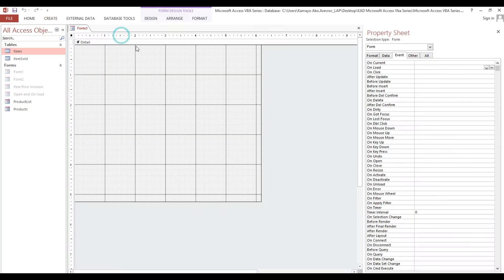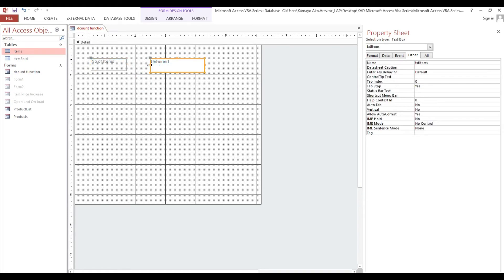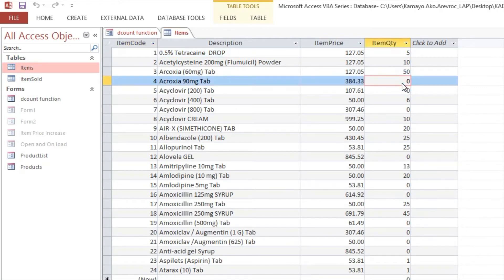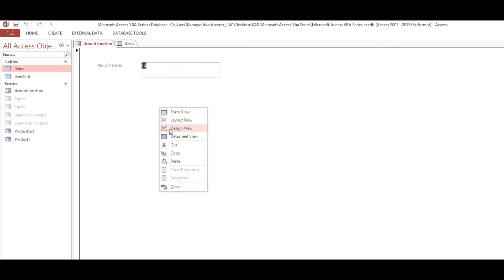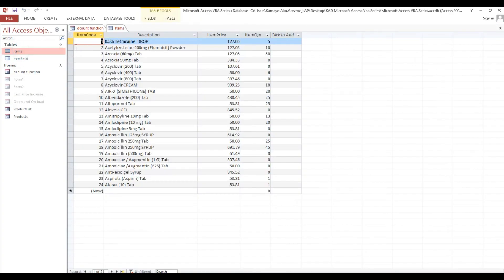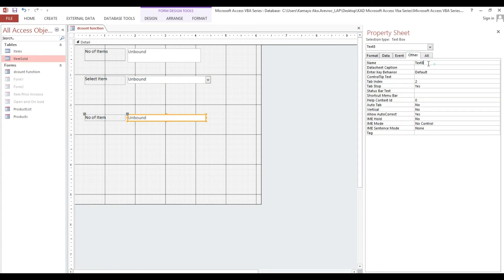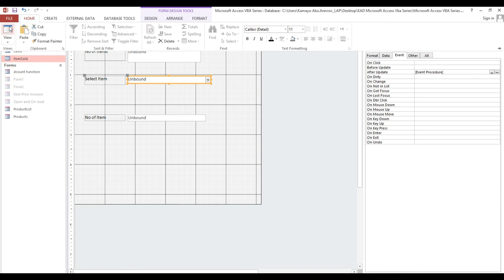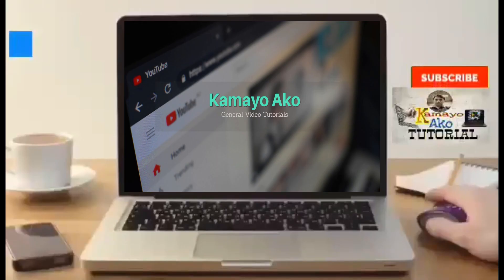Microsoft Access VBA #7 | How to use the DCount function in VBA code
This video will guide you on How to use the DCount function in VBA code. The Microsoft Access DCount function returns the number of records from an Access table (or domain).